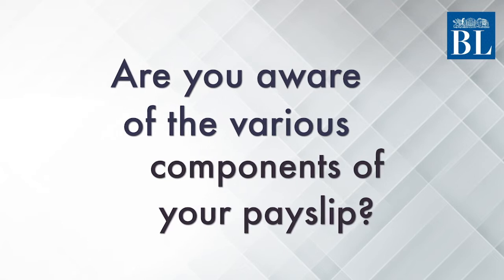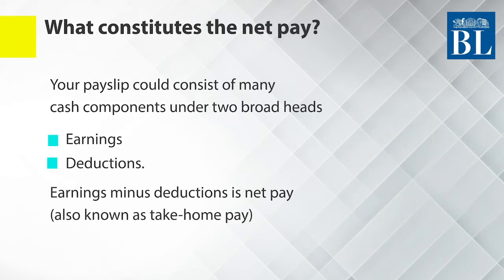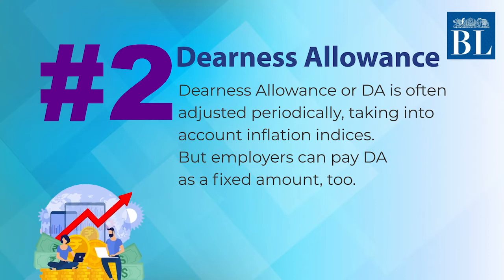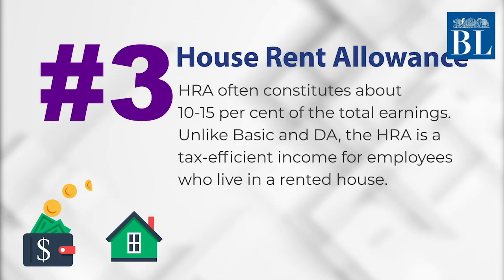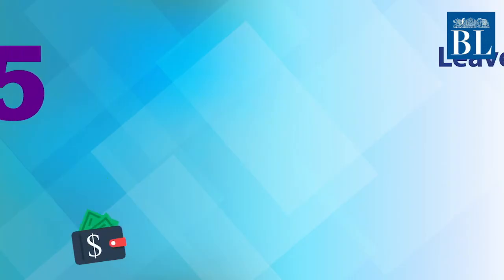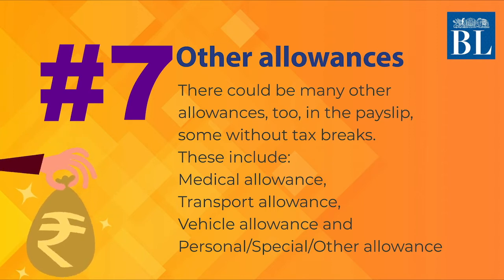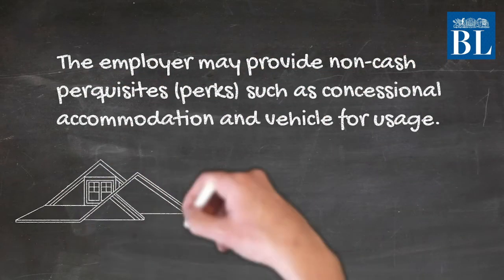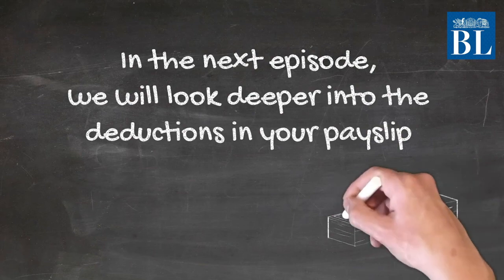Your salary in-depth (Part 1 - The earnings)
Pay heed to the components of your salary to make it tax-efficient, especially in tough times like these

Credits
Story: Anand Kalyanaraman
Script & voice-over: Gitanjali Diwakar
Graphics: Radhika SR